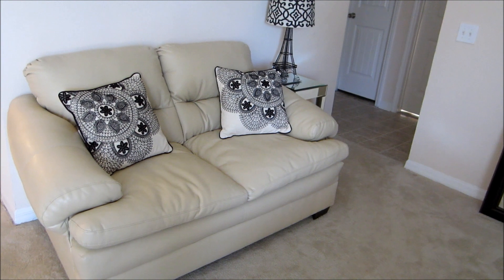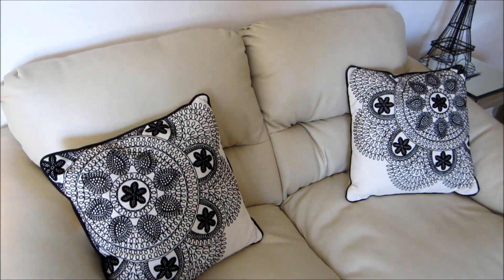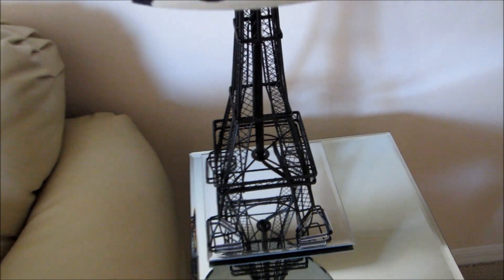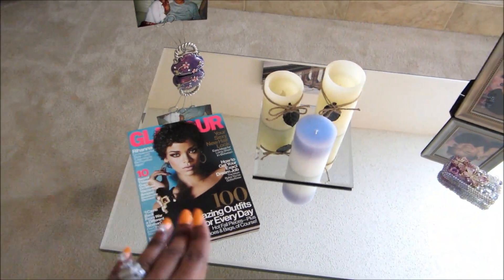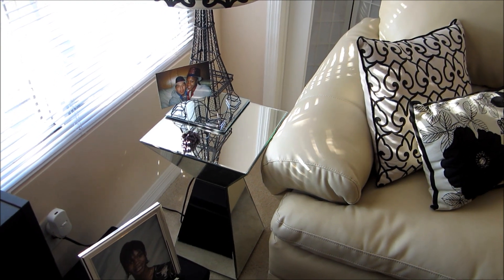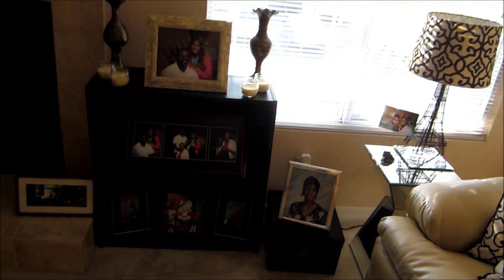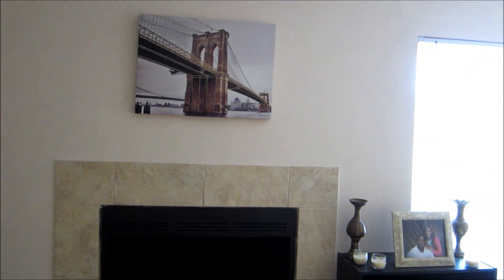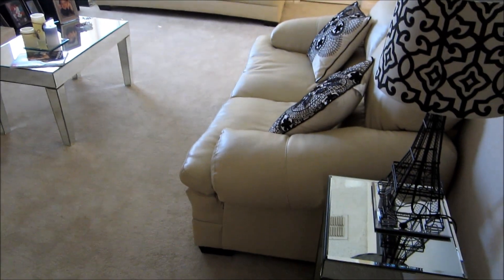Living Room Tour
So far we have just purchased the basics.  Eventually I want to add a pop of color, flowers, and more accent pieces!  We moved in with absolutely nothing so this is what we have so far.  This was recorded 2 months ago.  Haven't recorded in a while so I figured I might as well upload this :)  I am currently getting over a cold, hope to be back to recording next week!